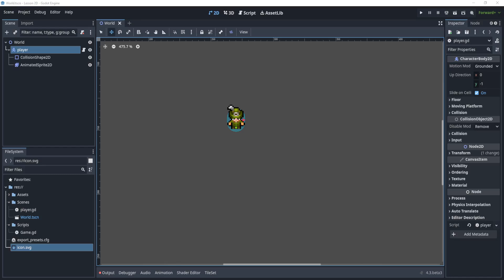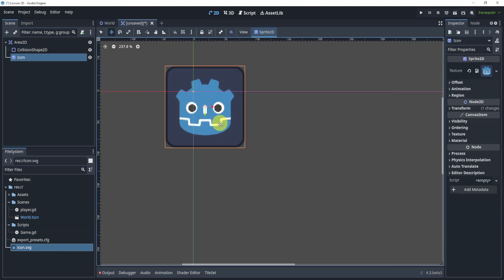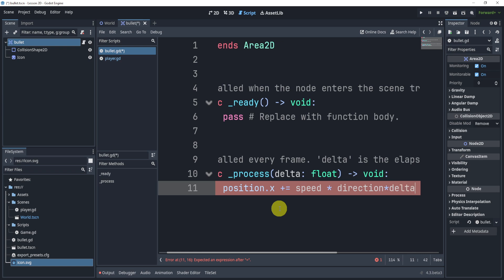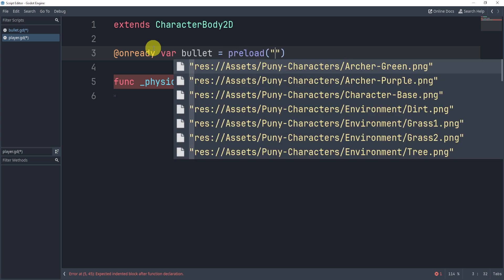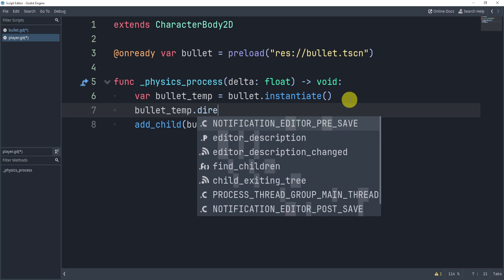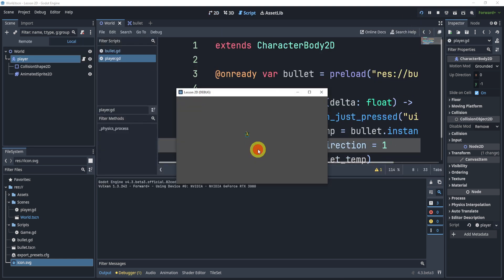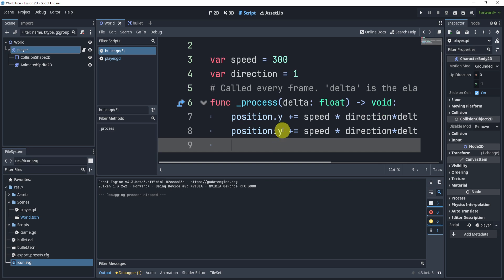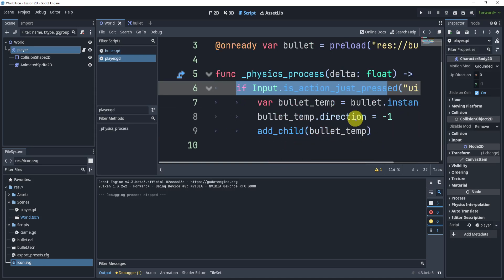How To Create a 2D Projectile/Bullet Godot 4.3 Tutorial || Weekly Godot Challenge #21